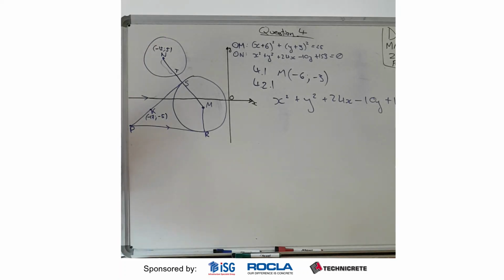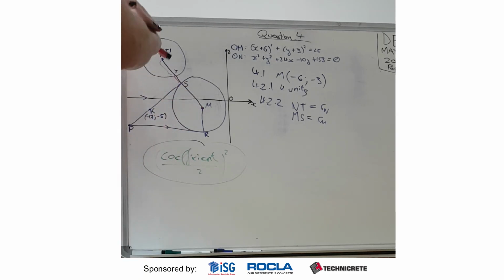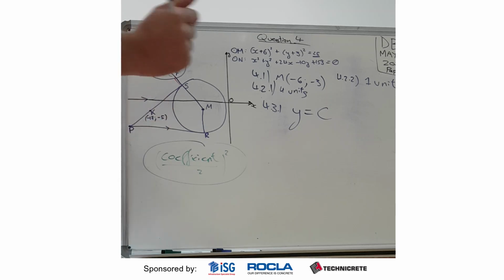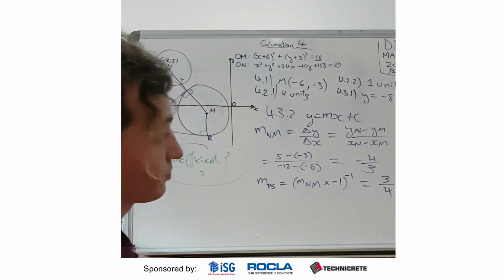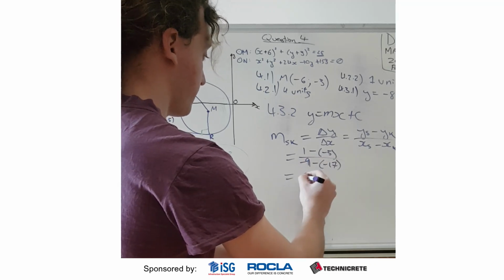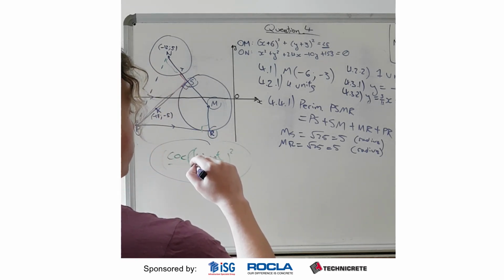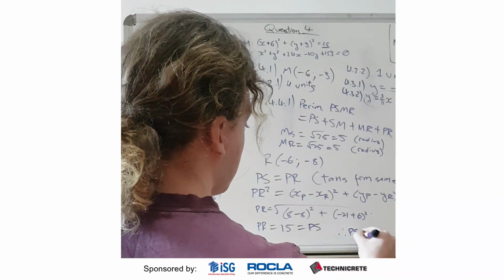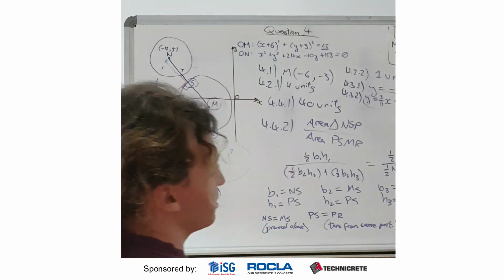Maths Geometry 2023DBE Q4pt2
MATHEMATICS GEOMETRY
QUESTION 4 PART 2
DBE NOVEMBER
2023